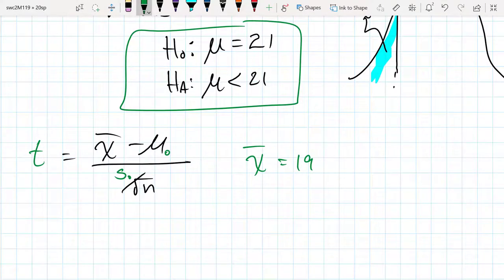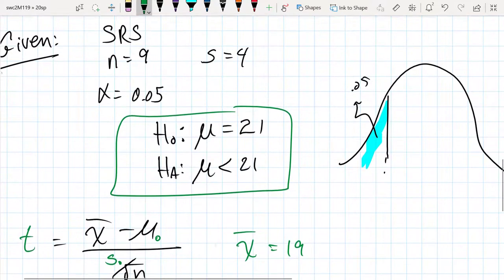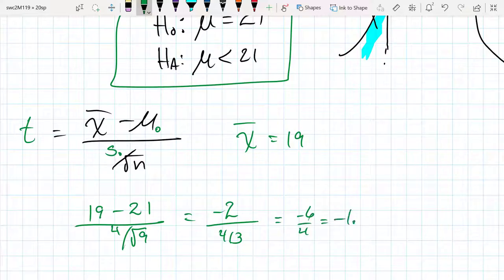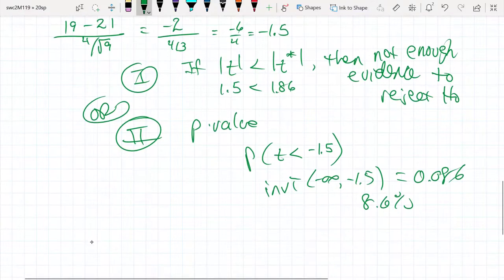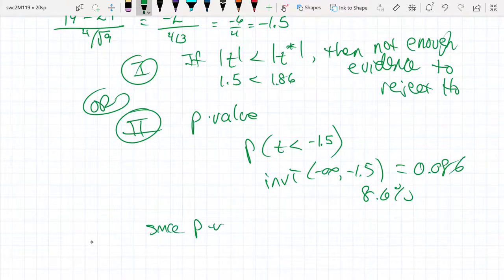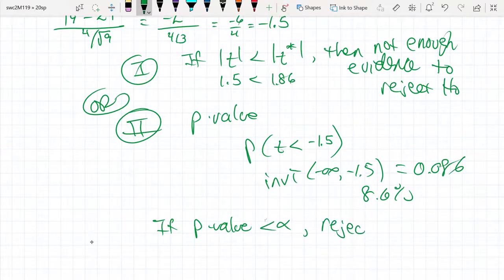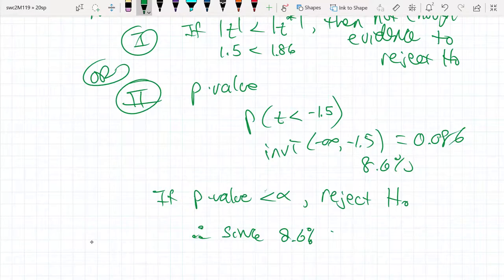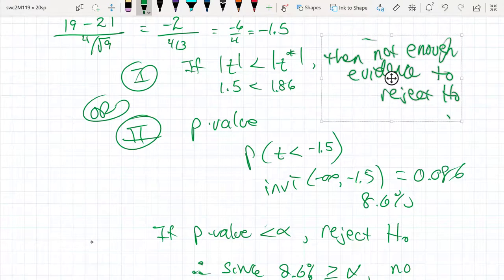Left tailed t test for mean. The mechanics